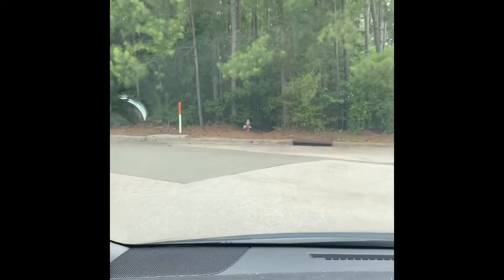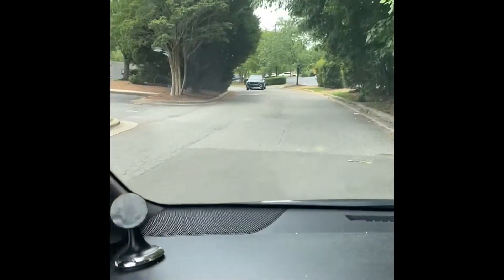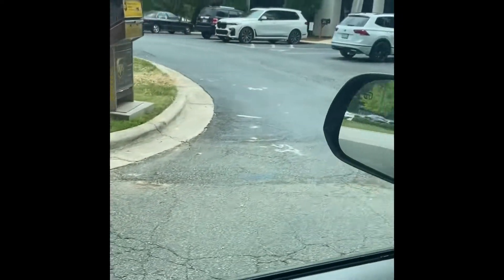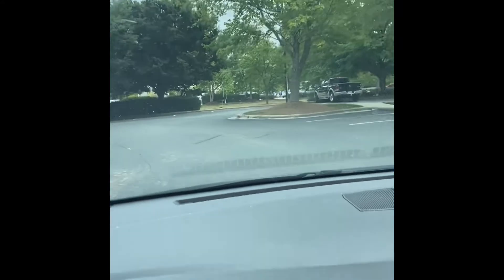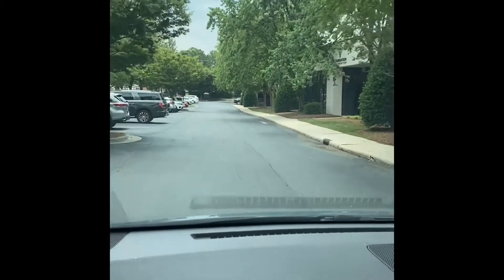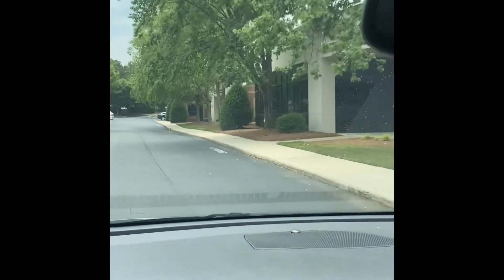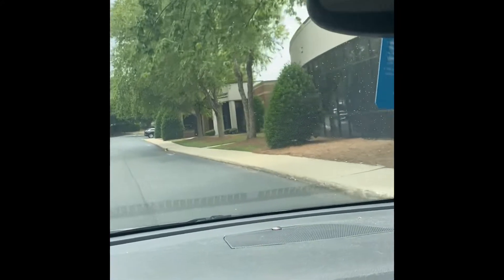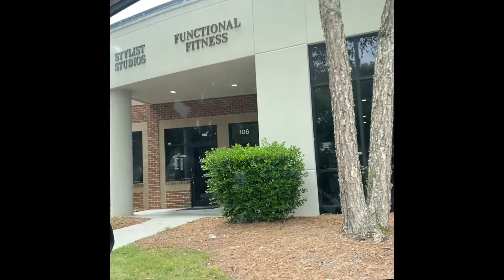How to find our space at The PT Initiative